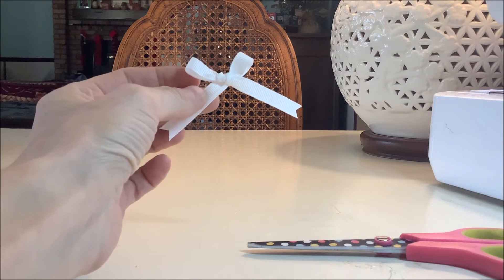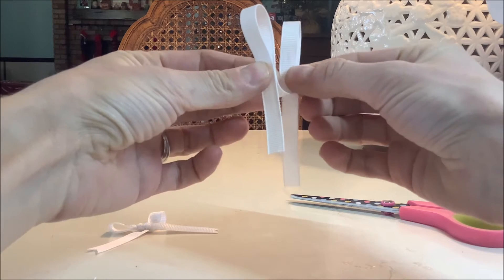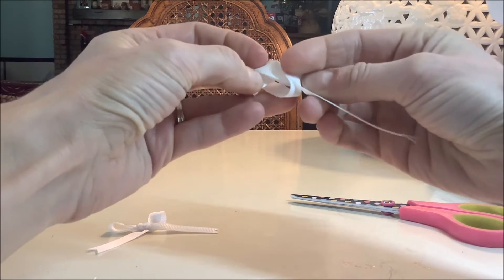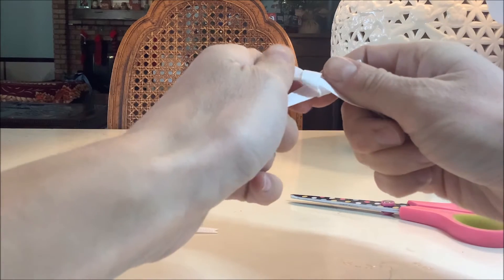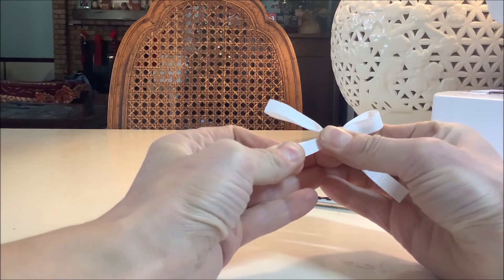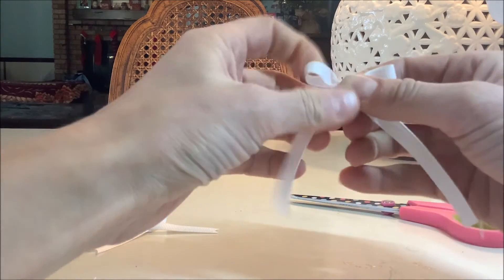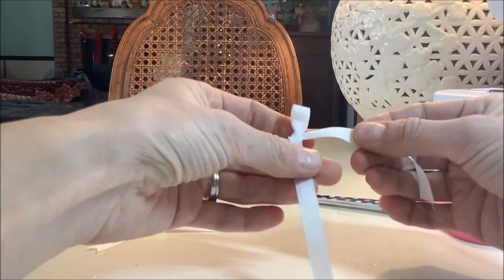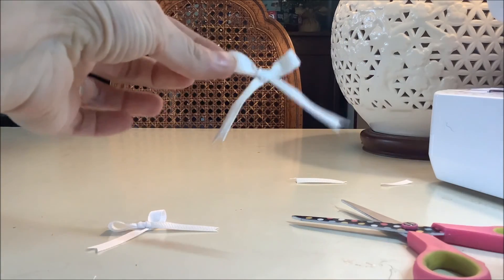How to Make a Ribbon Bow for a Present Face Mask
Learn to make a small bow using a 3/8" ribbon.
Present Face Mask Instructions
Sew your very own Present Face Mask. This pleated cotton face mask is sure to bring a smile to people's faces. These festive masks are great for the holidays, parties, and birthdays.
Use the measurements provided in the instructions to have your mask looking perfectly wrapped. Happy sewing!